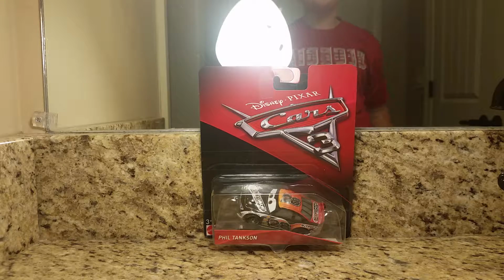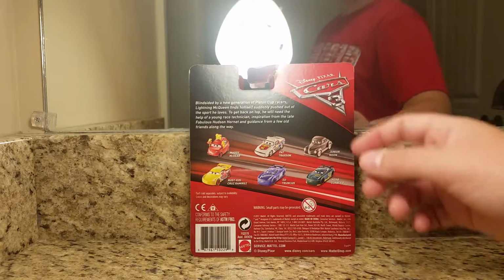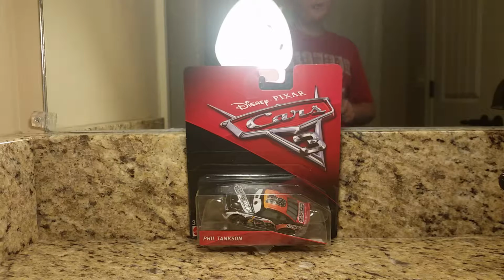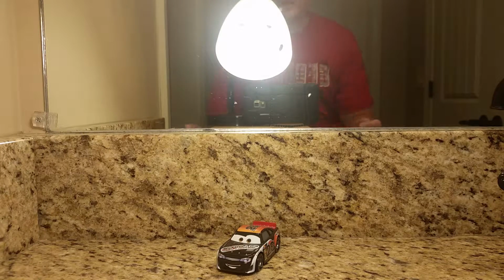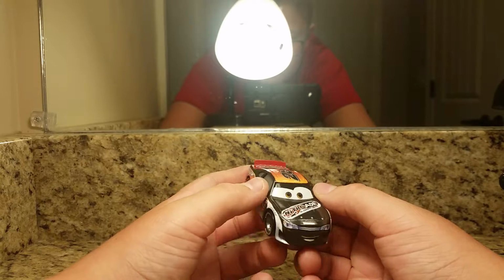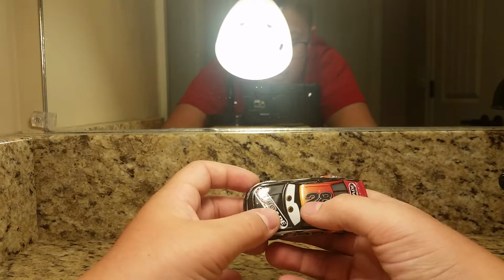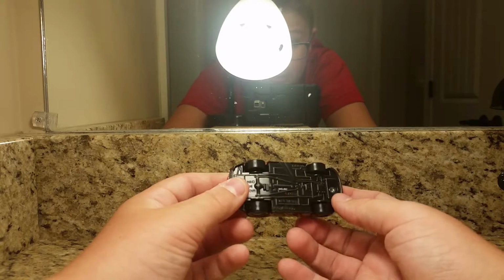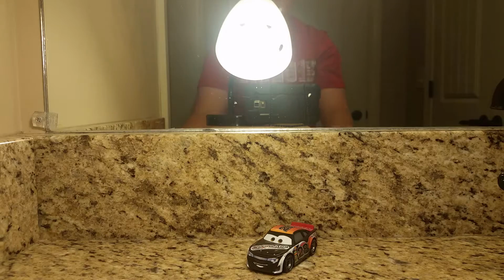Mattel Disney Pixar Cars 3 Phil Tankson Diecast Review & Unboxing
Who is a fan of phil tankson